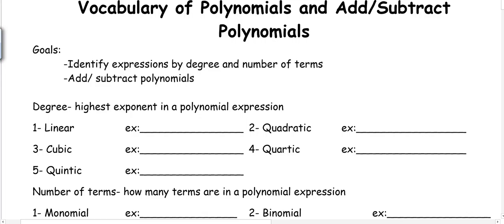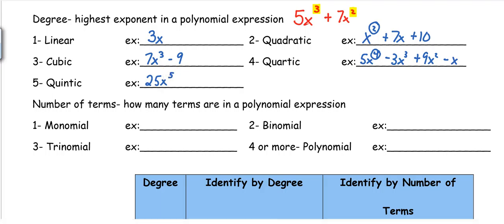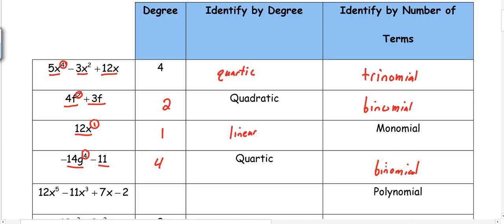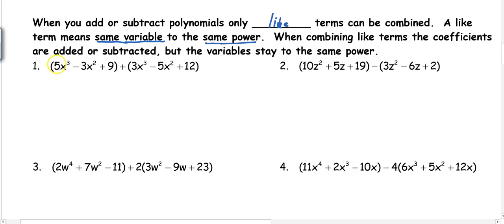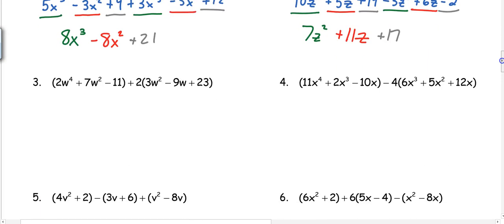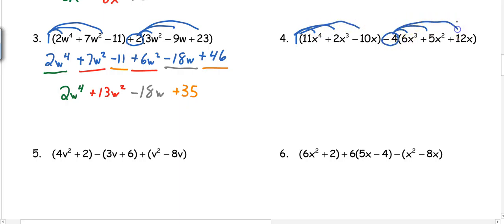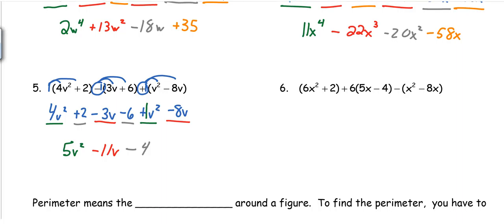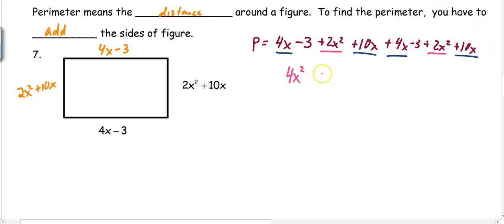12 1 Level A Vocab of Polynomials and Add,Subtract Polynomials